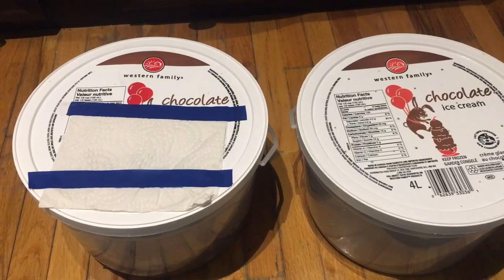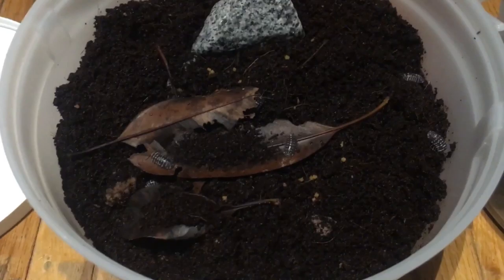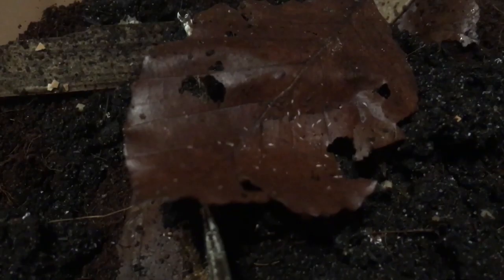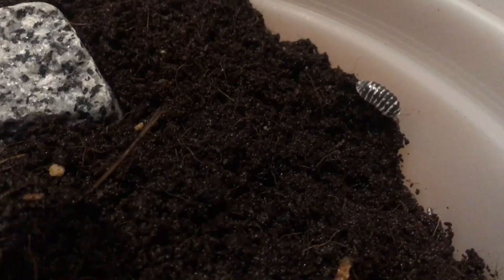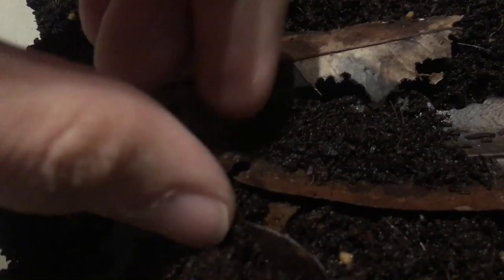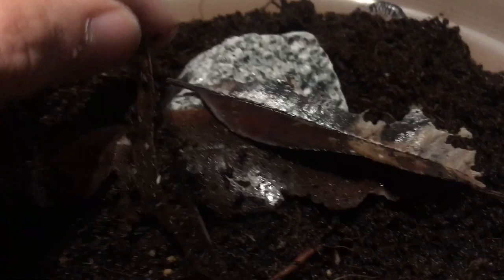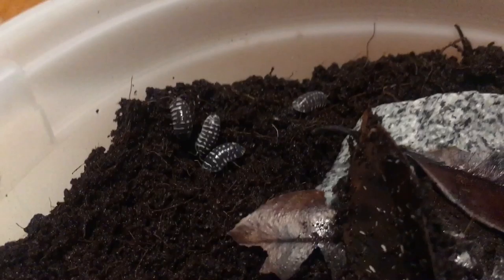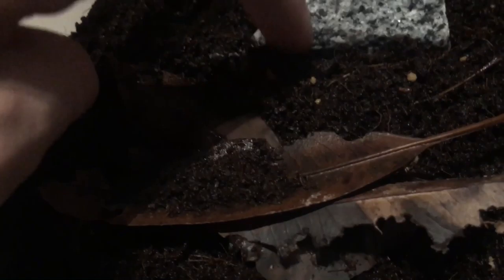Isopods! 2019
2 of my 14 different types of isopods if you have any questions ask them below!

Isopods as clean up crew or pets are amazing!

Please remember to like and subscribe and all that humbojumbo and as Eclipse would say be kind to someone and as all my pets would say rescue animals please and thank